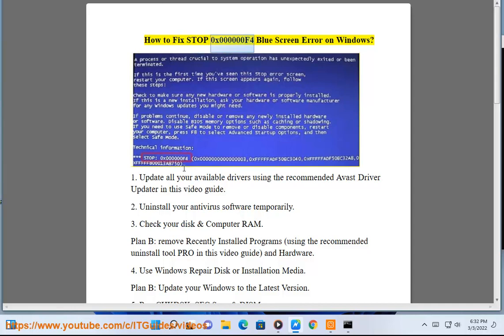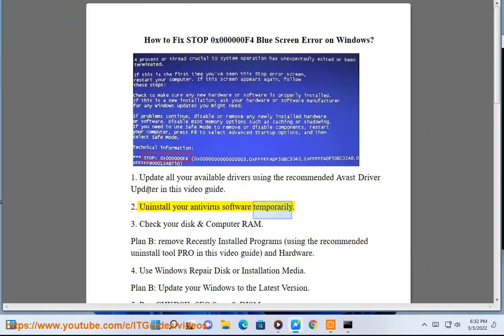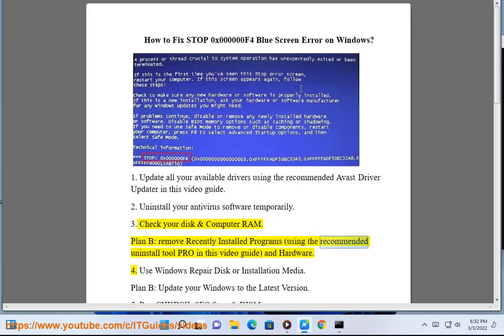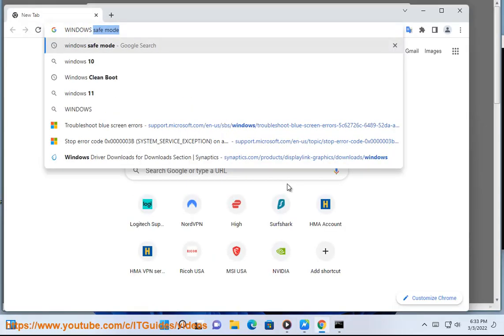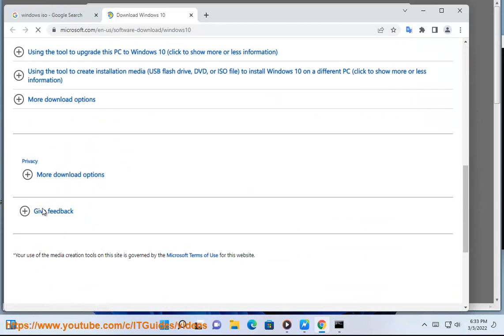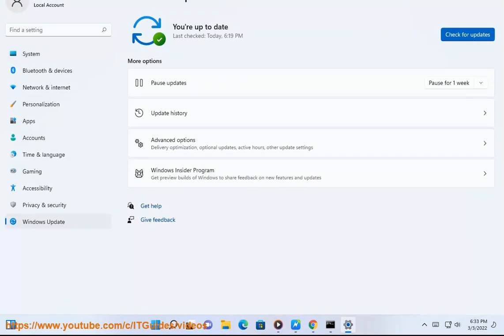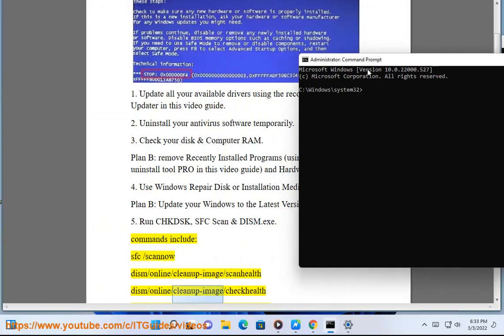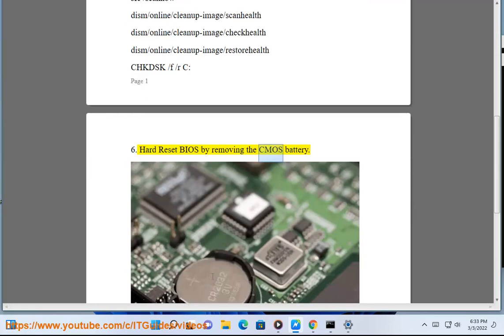Fix STOP 0x000000F4 Blue Screen Error on Windows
Here's how to Fix STOP 0x000000F4 Blue Screen Error on Windows. Run Avast Driver Updater@ to keep your device drivers up-to-date, easily & effectively. And To effectively remove unwanted/problematic programs, run this best uninstall tool@